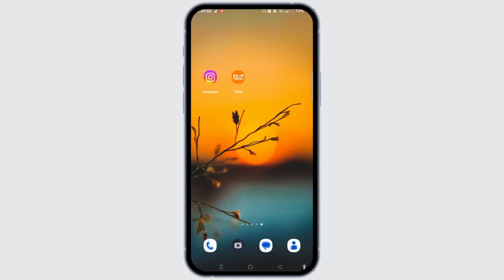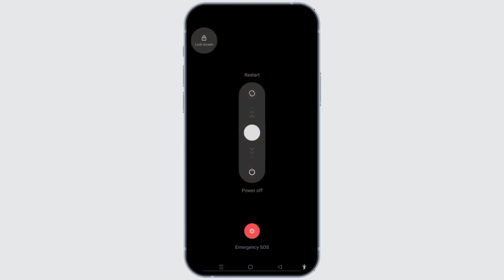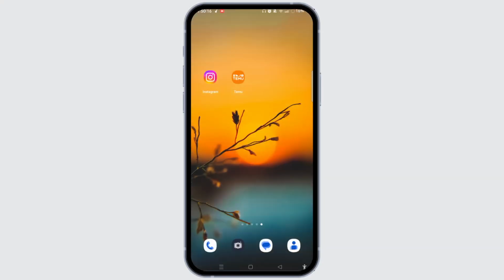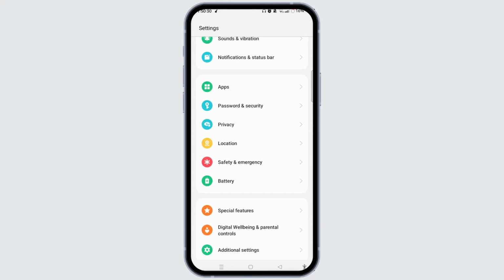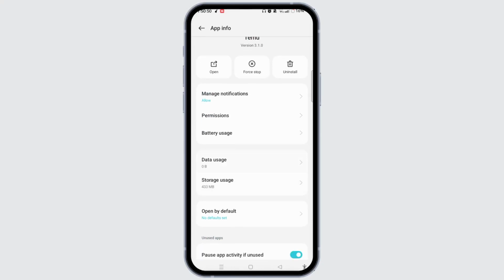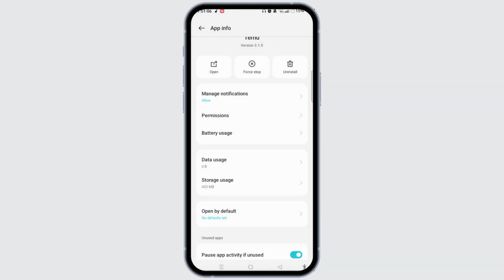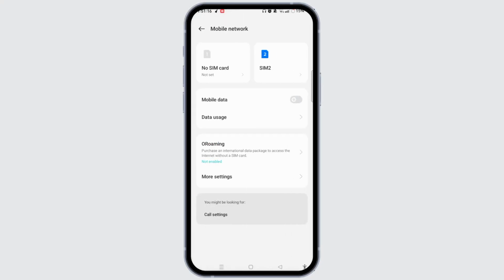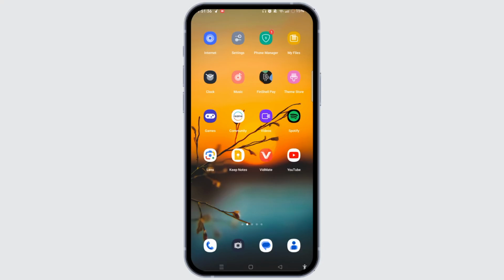How to Fix Temu App No Internet Issue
Learn how to fix the "No Internet" issue in the Temu app with this easy step-by-step guide! If you're experiencing connectivity problems while using Temu, this video will help you troubleshoot and resolve the issue quickly. Whether you're asking, "How do I fix the Temu app's no internet problem?" or need assistance with network settings, this tutorial has you covered. Watch now to get back to shopping on Temu without any interruptions!

Timestamps:

00:00 How to Fix Temu App No Internet Issue
00:10 Step-by-Step Instructions for Troubleshooting Connectivity Problems